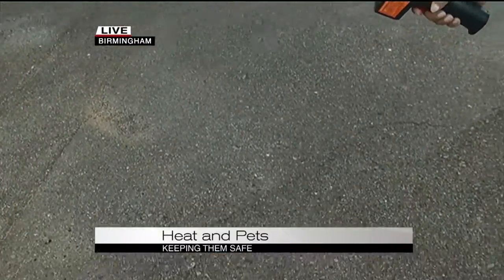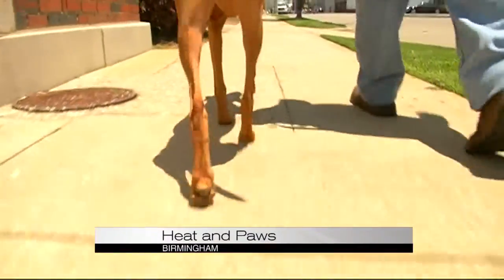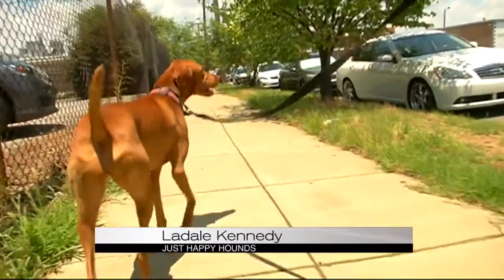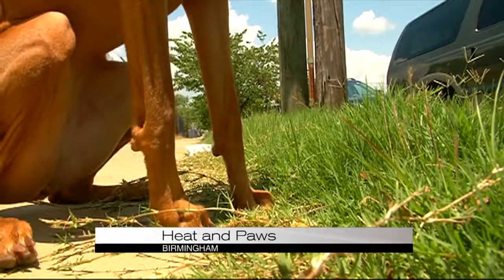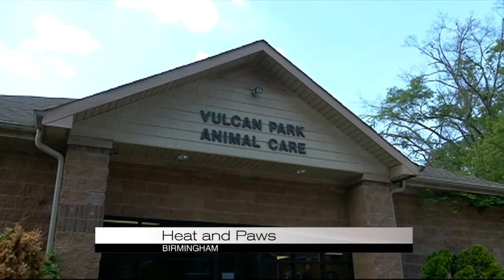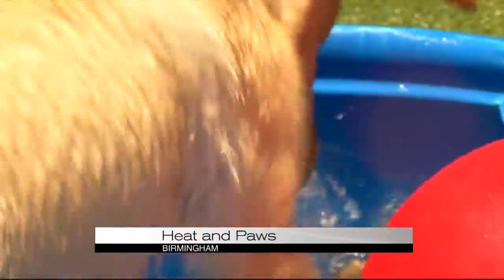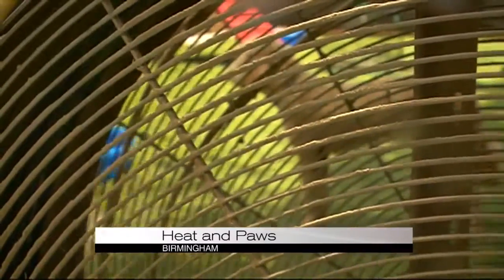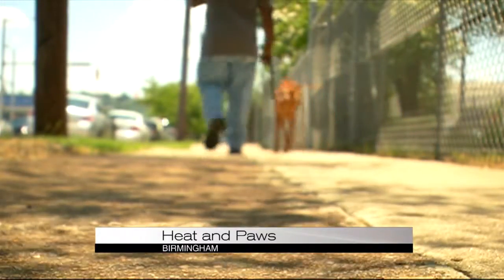Heat and paws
WIAT 42 News at 6